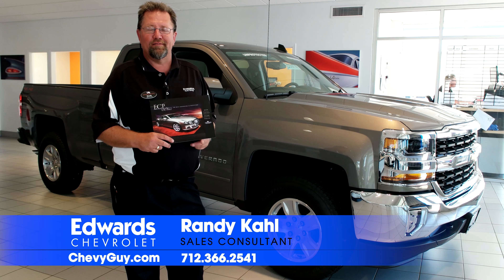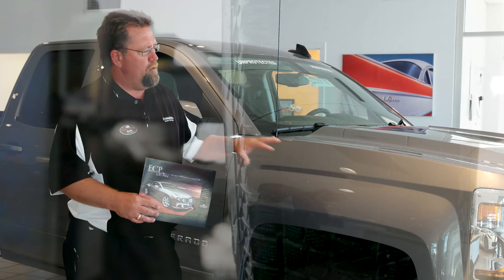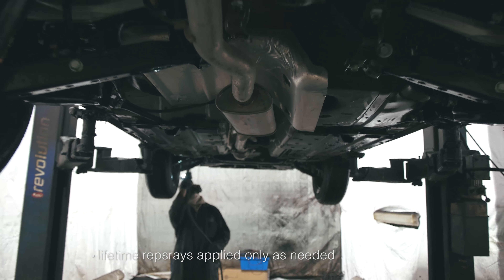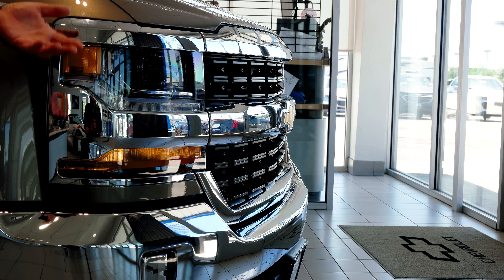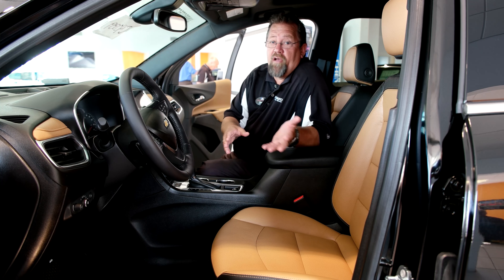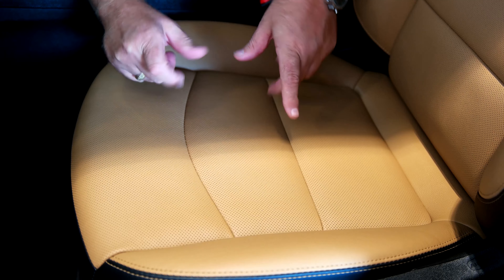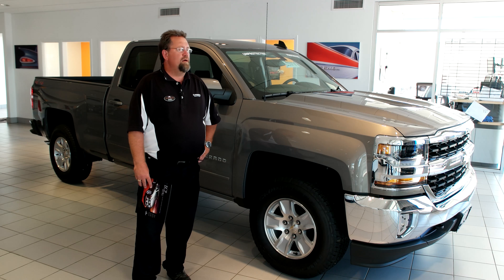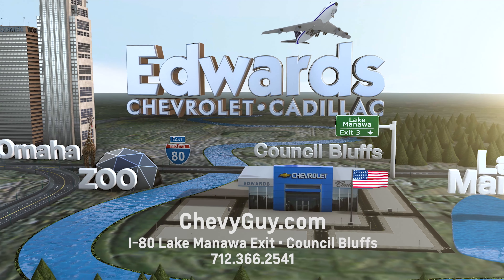Edwards Chevrolet Cadillac - What is Plan A Protection?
Want to keep your vehicle looking like the day you drove it off the showroom floor for years to come?  Then Plan A protection is for you.  Randy Kahl will tell you more about what Pllan A covers.  Online at ChevyGuy.com